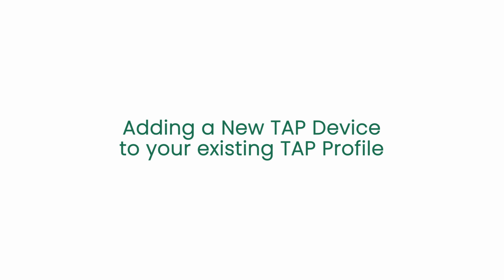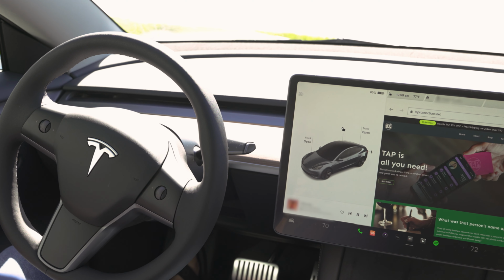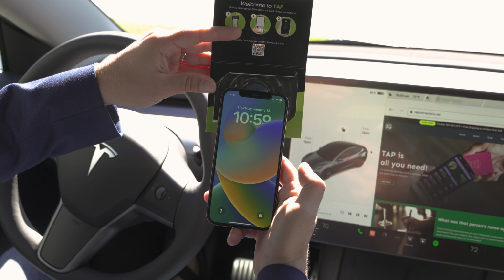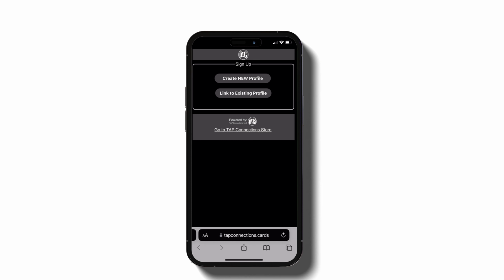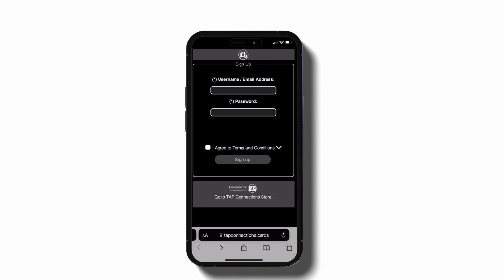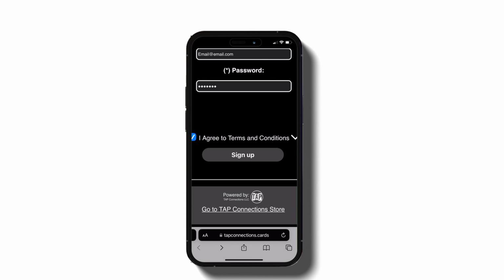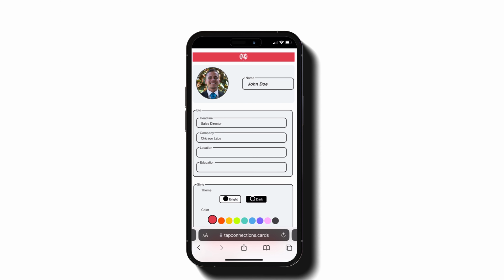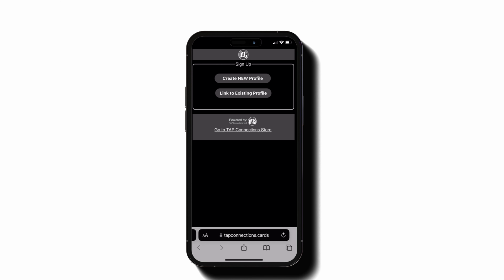Adding a new TAP Device to your existing TAP Profile - TAP Video Tutorial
Welcome to TAP Connections

We are here to help you get the most out of your TAP Devices (TAP Card and TAP Coin).

Today we'll show you how to add a new TAP Device to your existing TAP Profile.

Start by tapping your New TAP Device with your smartphone and tap on the link on your screen.

You will be automatically redirected to our TAP Portal where you’ll have two options. In this case, because we want to add the new device to the same profile we already created, tap the “Link to Existing Profile” button and you’ll be redirected to the next page where you will have to enter your username and password.

Please be advised that this process cannot be reversed. If you want to create a new tap profile for your new tap device that’s possible as well, simply select the “create new profile” button on the first screen.